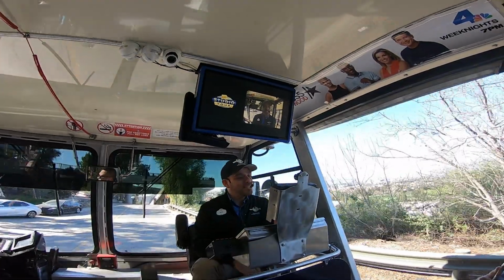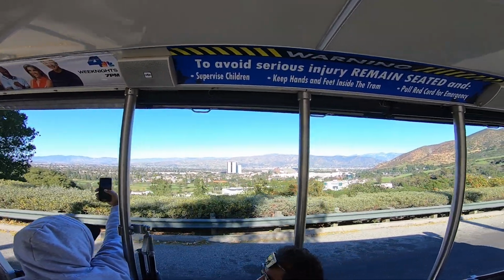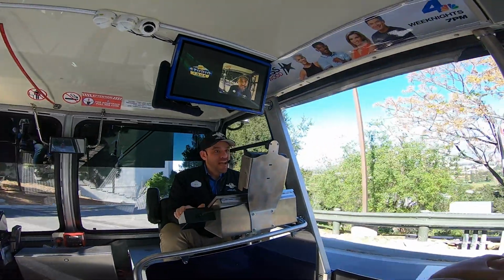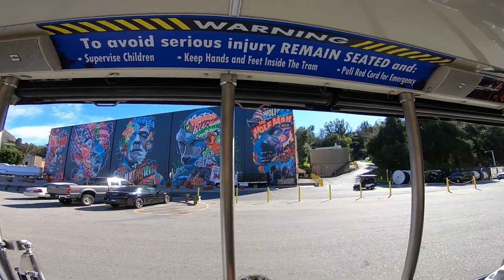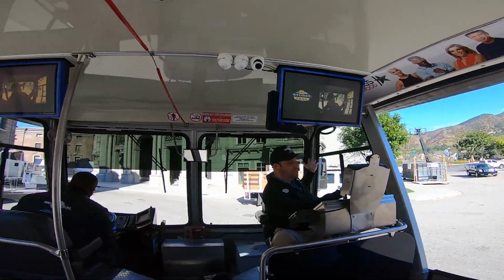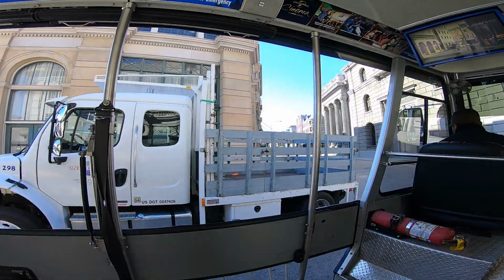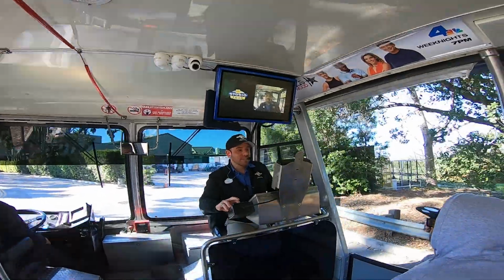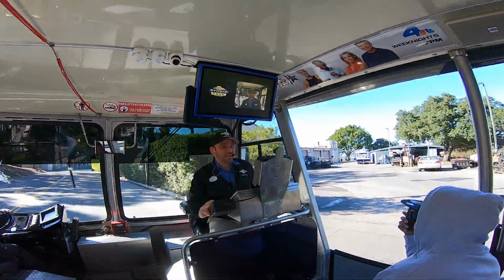[4K POV] LA 유니버셜 스튜디오 할리우드 트램 투어 | LA Universal Studios Hollywood Tram Ride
놀이공원을 퇴사한 롤러코스터 무표정 탑승
고인물의
미국 LA 유니버셜 스튜디오 할리우드
스튜디오 트램 투어 1인칭 풀버전 영상

국내에서 해외까지
전세계 모든 어트랙션을 무표정으로 정복하는 채널로 만들겠습니다!